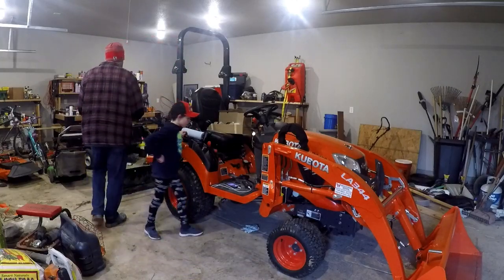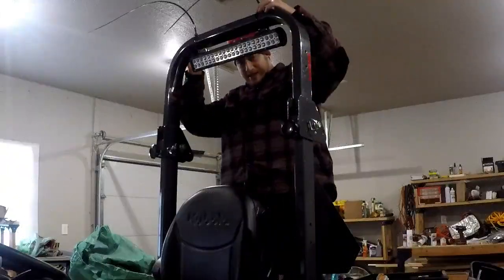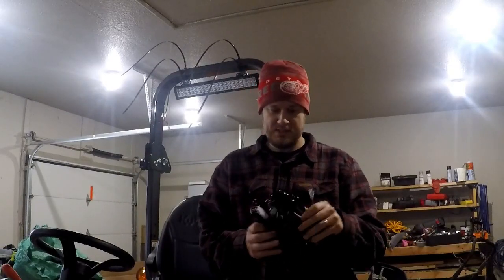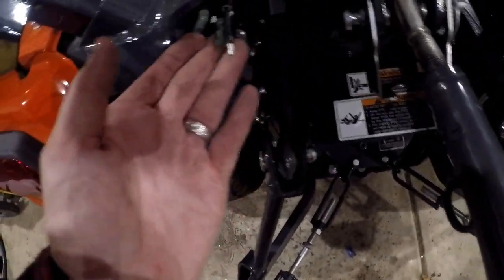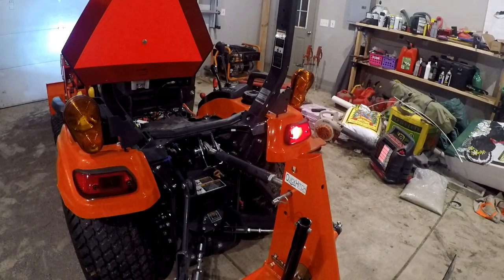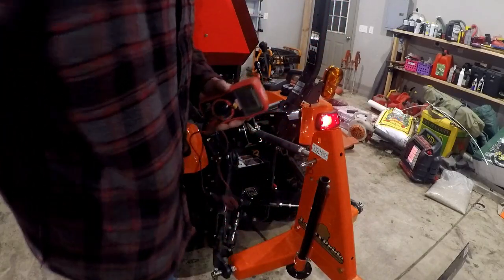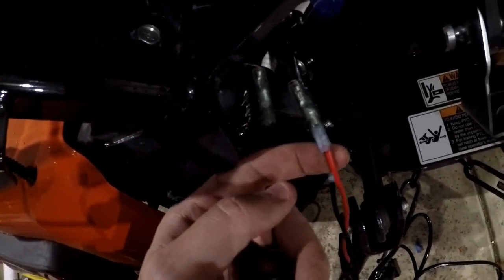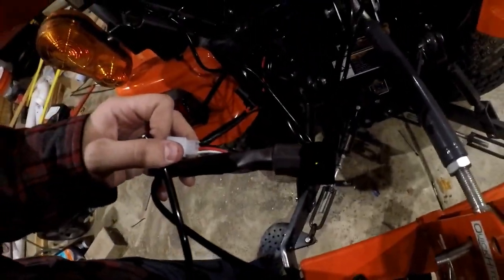Kubota 20" LED Light Bar Installation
I got a 20 inch Nilight LED light bar for my Kubota BX2380 tractor this Christmas.  I spent a long time trying to figure out the best way to install this light bar on my BX.  This video shows the initial installation.  For the initial installation I decided to zip tie the light bar to the ROPS (I did not want to drill holes) and just loosely zip tied the wires.  The install worked (the light bar turned on) but when I was finished it was clear this was much more of a temporary installation.  We will post a video of the updated installation a little later.  For the final install we moved the switch to the instrument panel, ran the wires inside the ROPS so they were not exposed, and got rid of the zip ties to mount the light (we changed to bolts).

For more details on this installation check out our blog post

Check out this link on Amazon for the LED light bar I purchased

Note: I am not a professional mechanic, the purpose of this video is not to give you instructions on how to install but to document what we did.